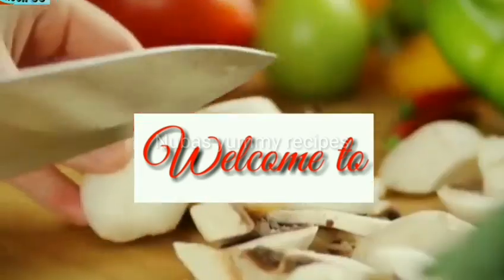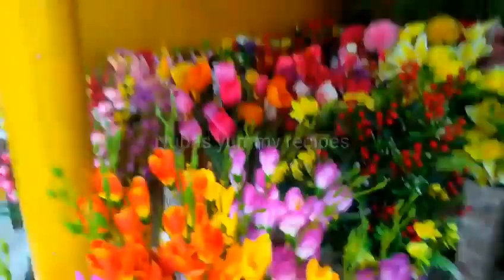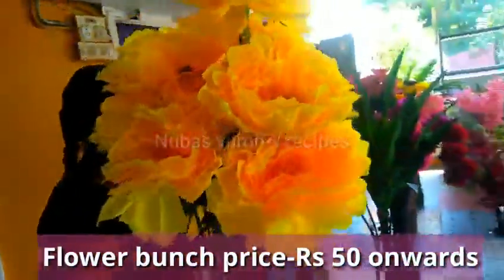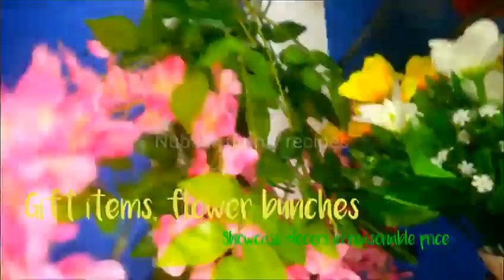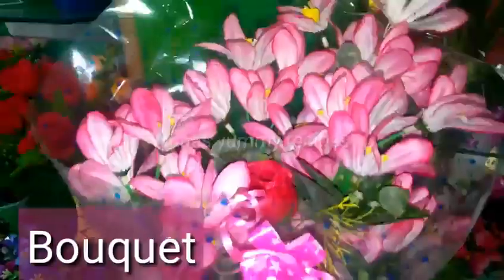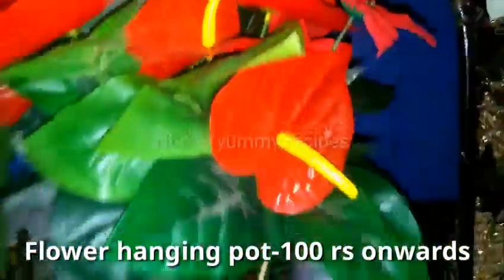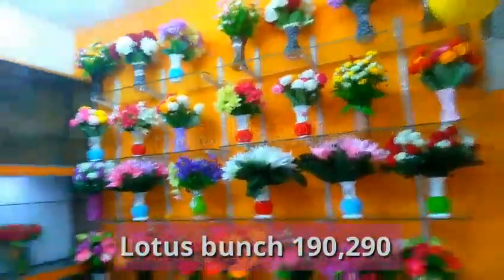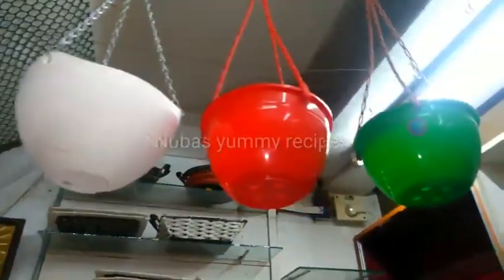Visual treat to your eyes ||Latest decor collections in pondicherry ||low price flowers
Darina Flower Shop
Near Teresa Street, 279, Mission St, MG Road Area, Puducherry, 605001
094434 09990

Pls give thumbs up if u really like my video...
dont forgot to share if u value for ur frnds and relatives via watsapp and fb,instagram..

Each share and subscription values a lot to me...

I'm on Instagram as @nubas_yummy_recipes. Install the app to follow my photos and videos.